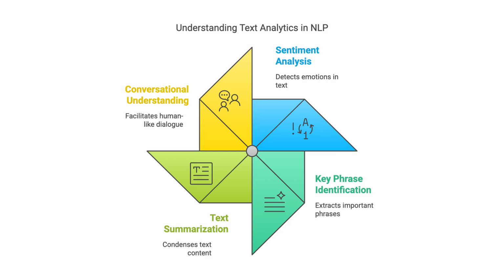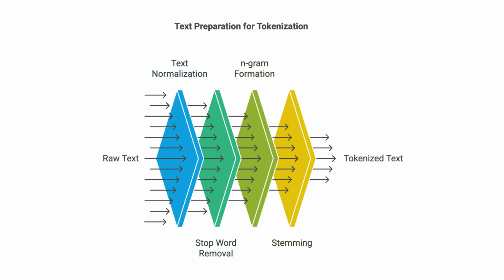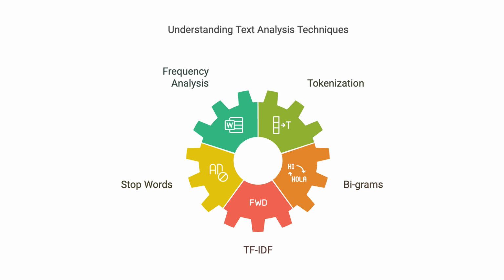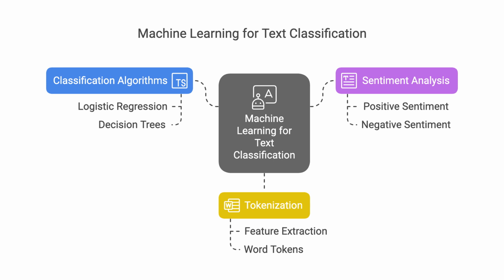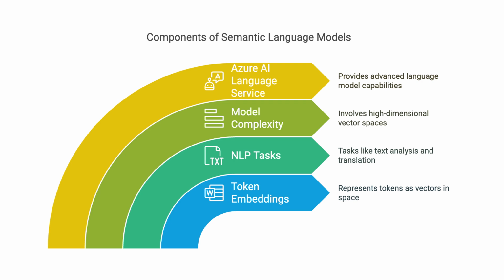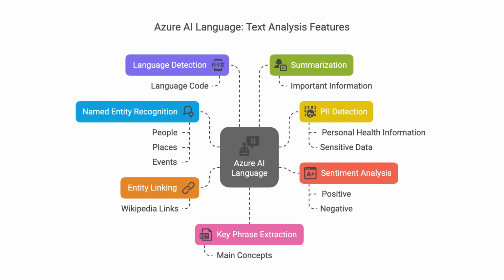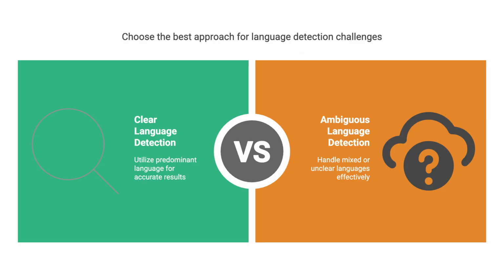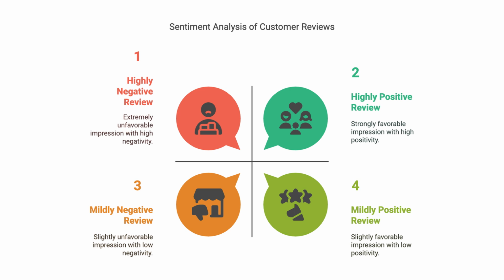AI-900 Training: Understand Azure Text Analysis & Language Service Step-by-Step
Master Azure AI-900 text analysis fundamentals using the Language Service. This step-by-step guide prepares you for the certification exam. Learn key concepts now!